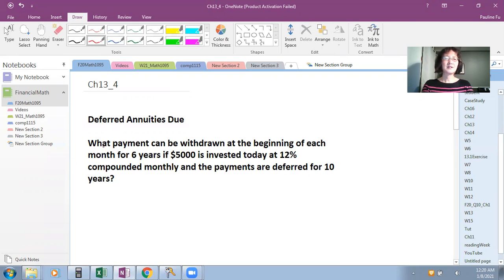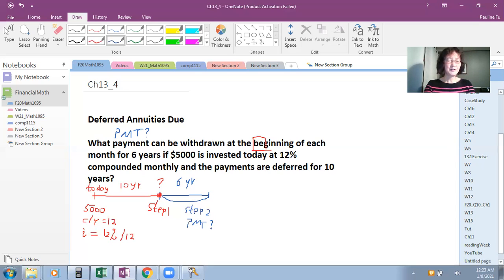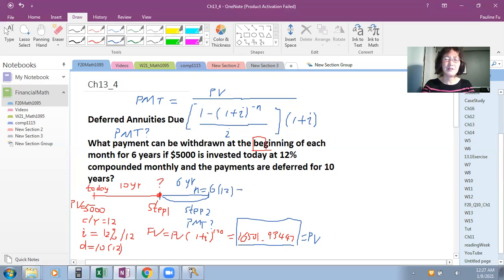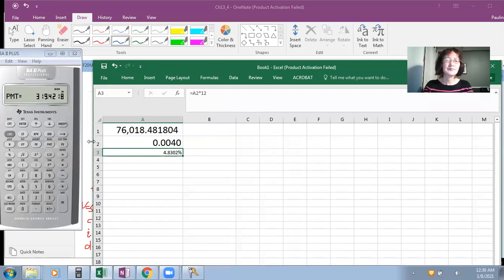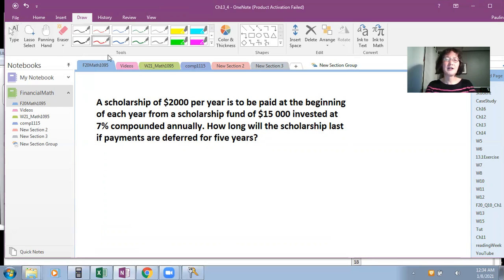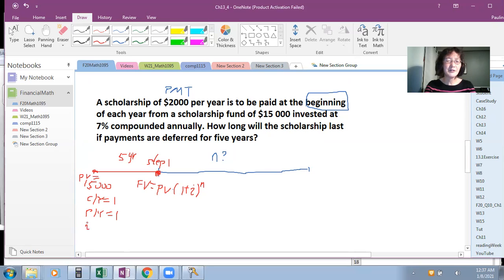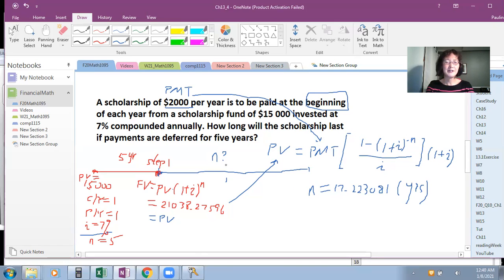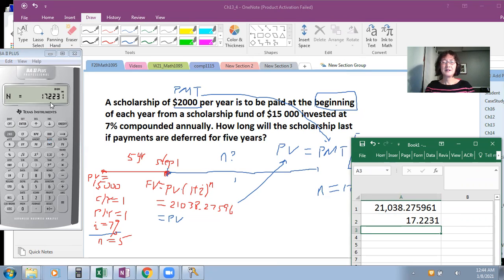11 Financial Mathematics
This lecture presents ordinary deferred annuities using three methods: formula, financial calculator, and Excel.